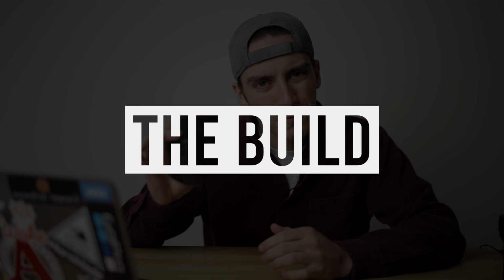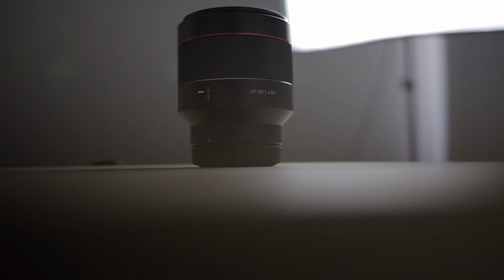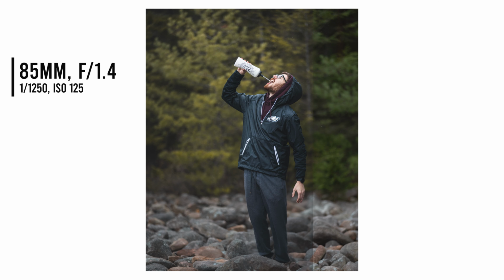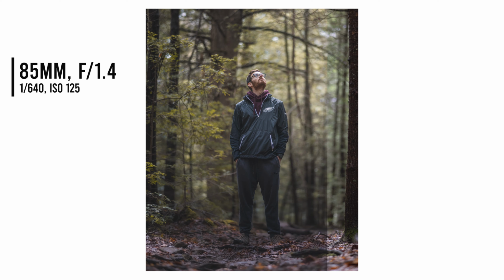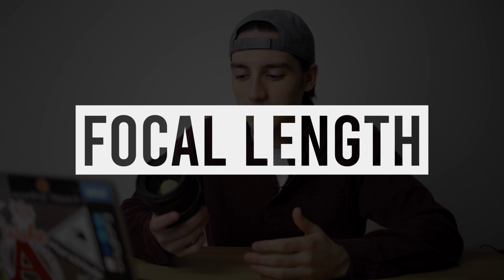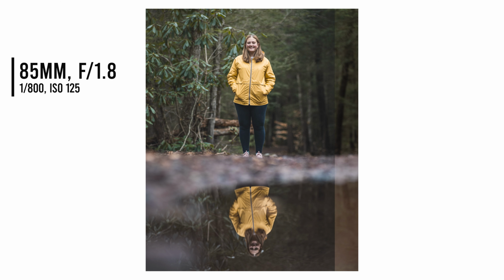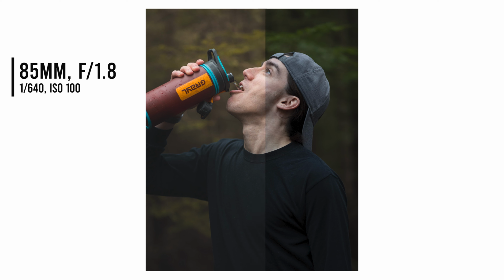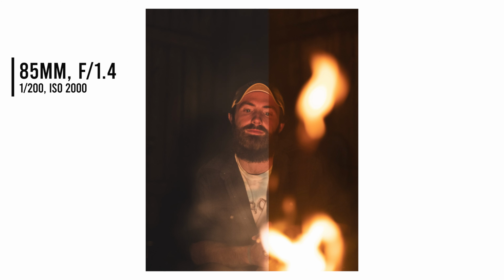RF 85mm Rokinon. Big Bokeh Blaster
Is the Rokinon the best RF 85mm for you?? - Probably.

0:00 - What's Up Dawgs?
0:23 - Build
1:08 - Quality & Performance
2:31 - Price
3:08 - Image Stabilization
3:50 - Focus Distance
4:21 - 85mm Focal Length
5:12 - Lens Station
6:28 - Thanks Lensrentals!
7:55 - Which 85mm is Best?
9:07 - Vote on Next Rental!

If you are a beginner or enthusiast and looking for advice on what lenses or cameras to proceed with, DM me on Instagram (@dan.yosua). All the choice is overwhelming and I'm happy to help where I can by pointing you in the right direction. Happy shooting!